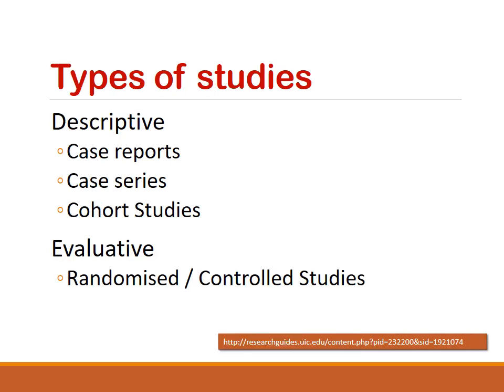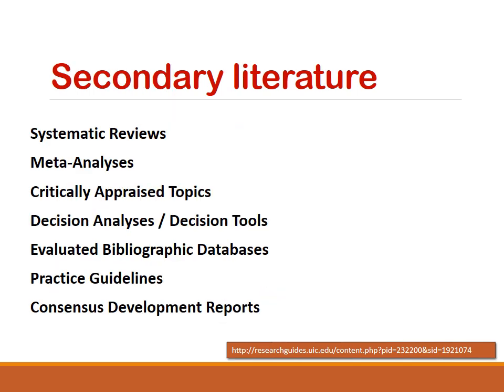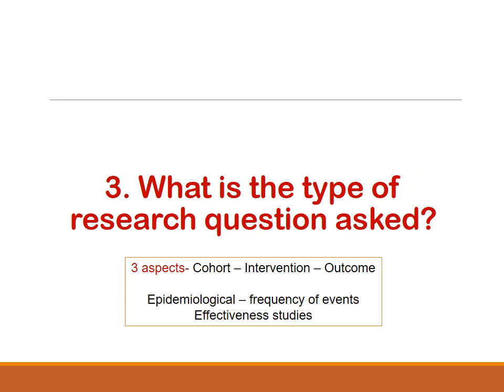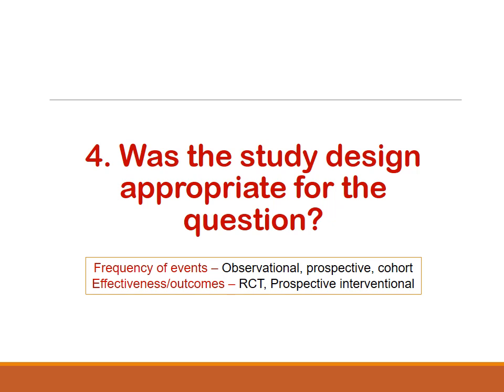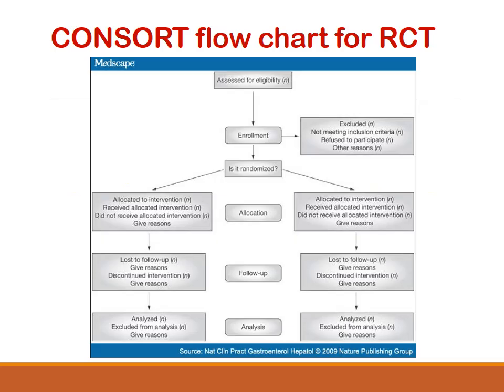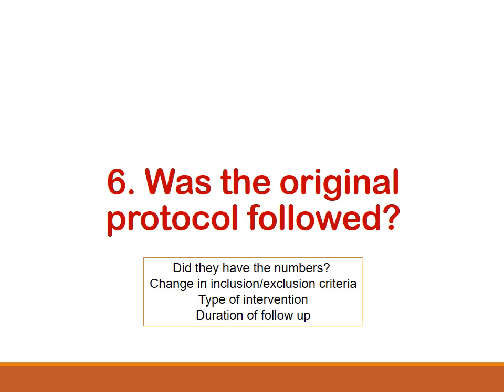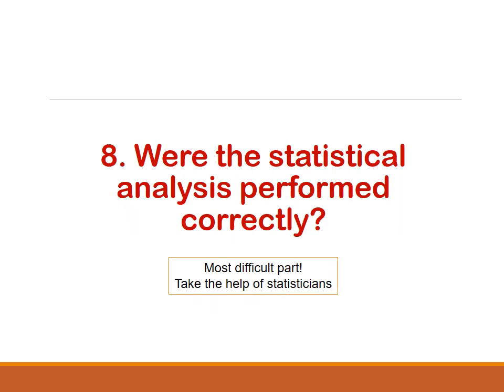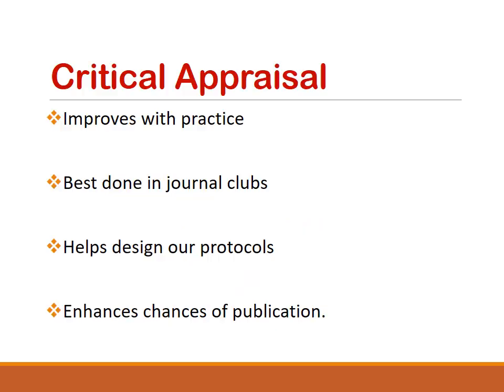z research workshop 05 critical appraisal